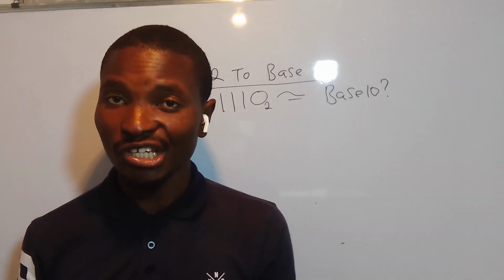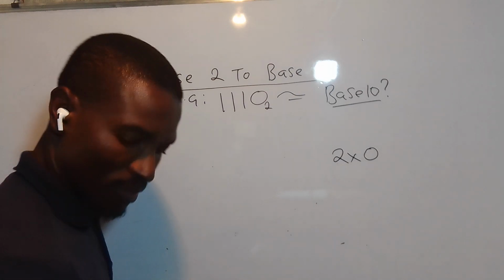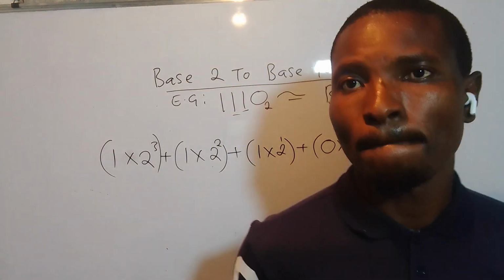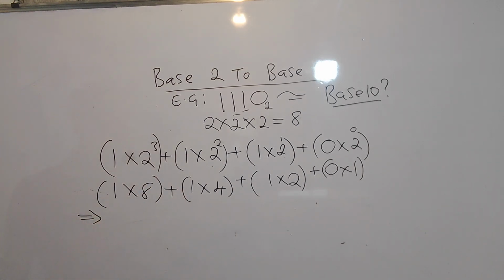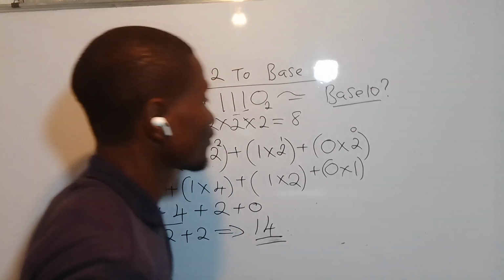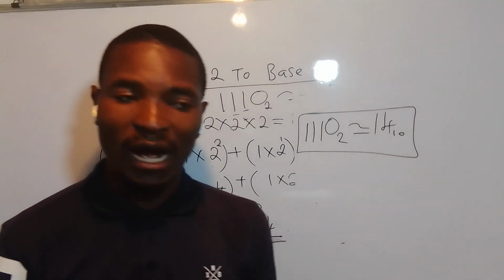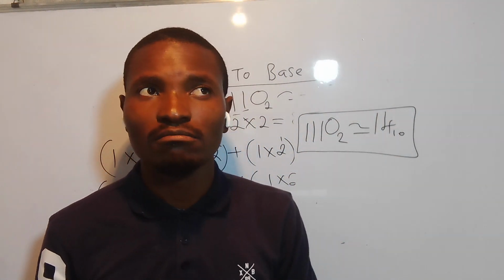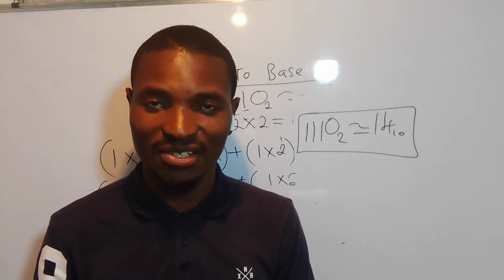Number Bases || Binary to base 10 (Decimal Number).